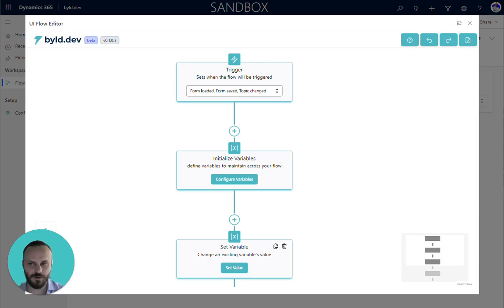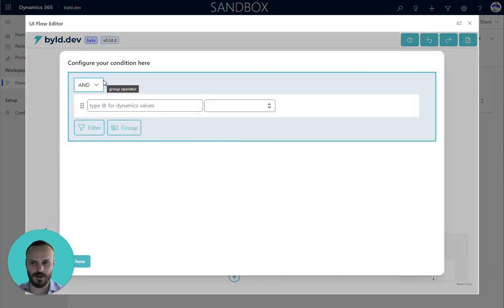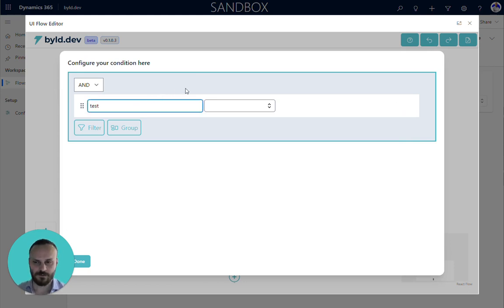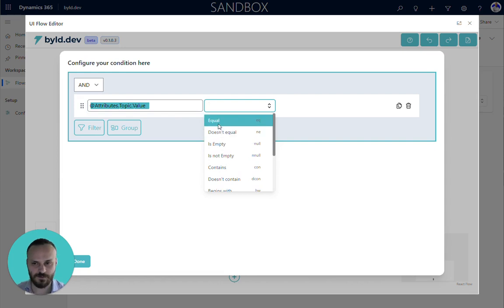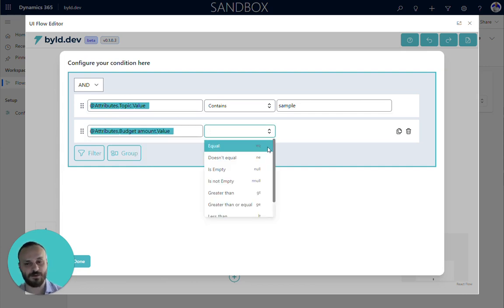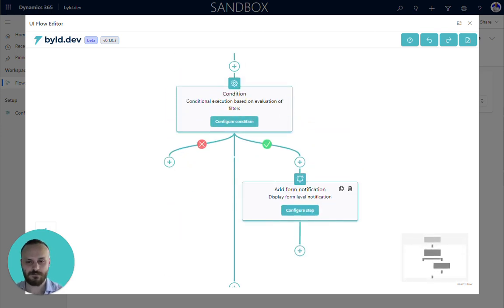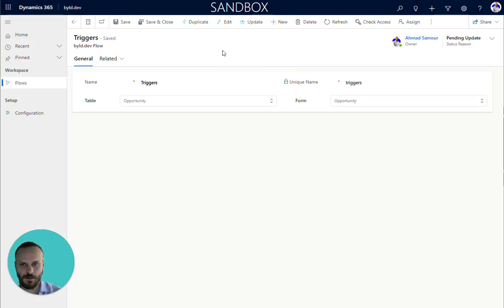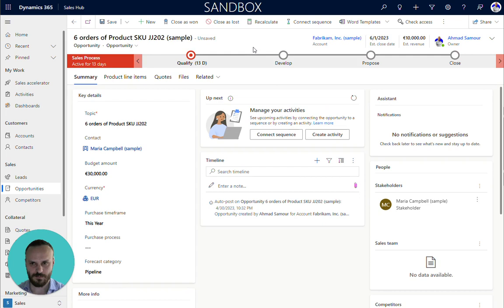byld - If-else conditions